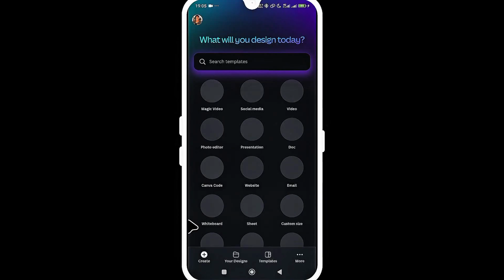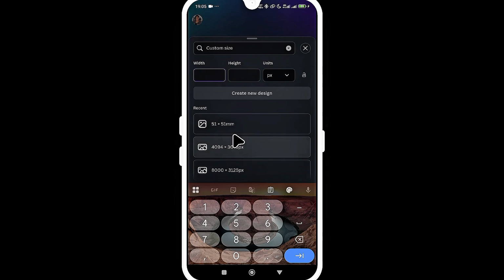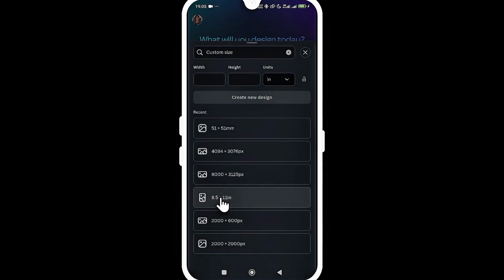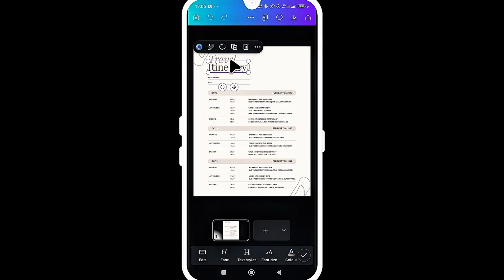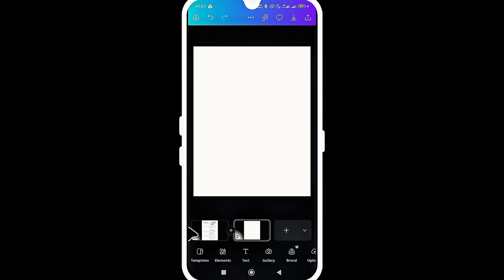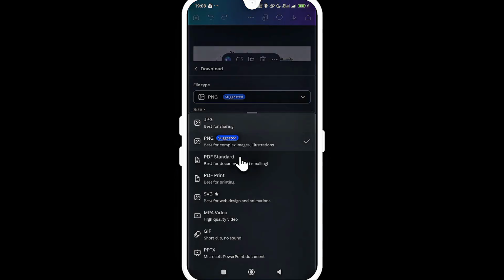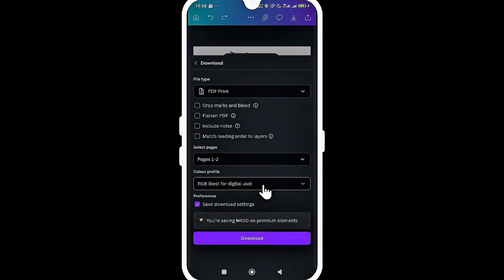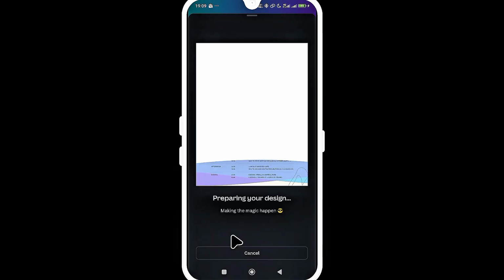How to Create PDF in Canva App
Learn how to create a PDF using the Canva app in this quick beginner friendly tutorial. You will see how to design your document, customise pages, and download it as a high quality PDF directly from Canva.